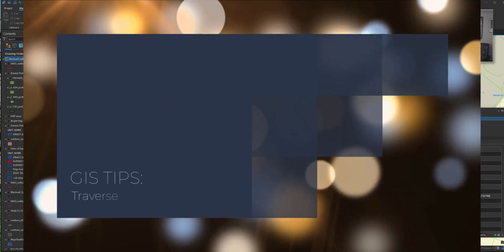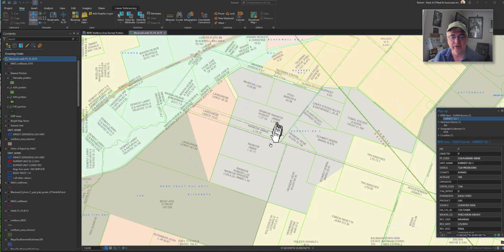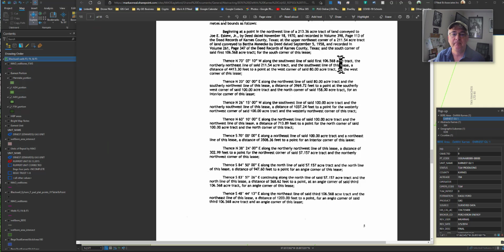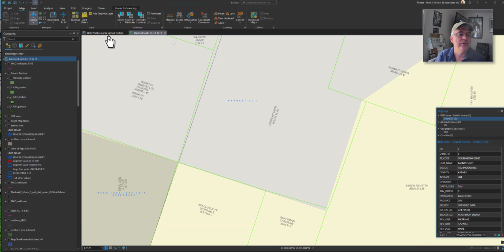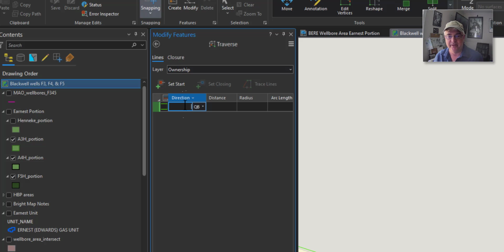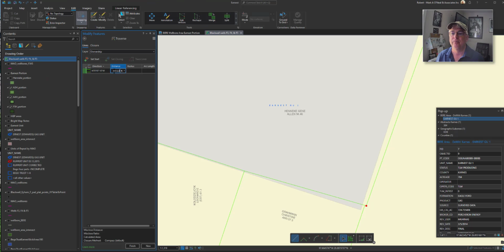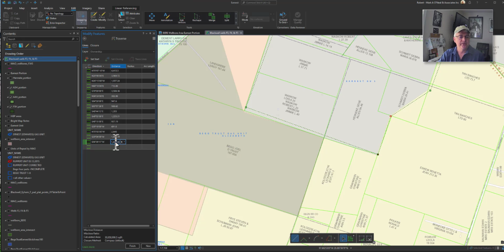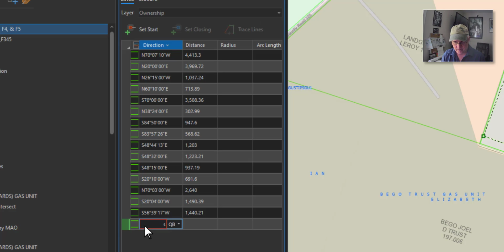traverse tool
How to create a polygon from metes and bounds with the Traverse tool in ArcGIS PRO